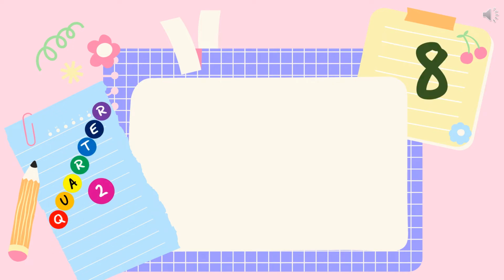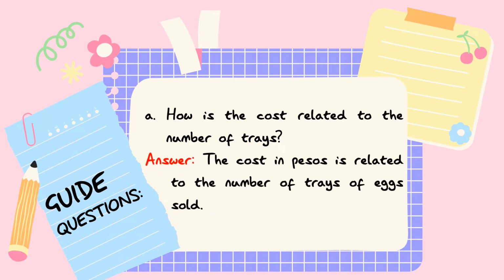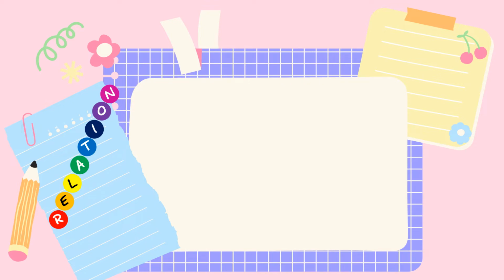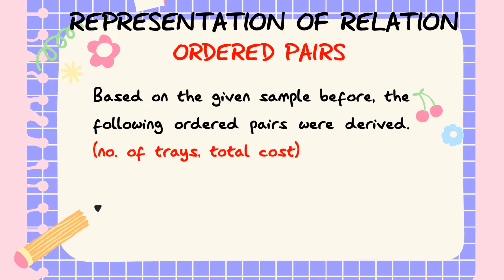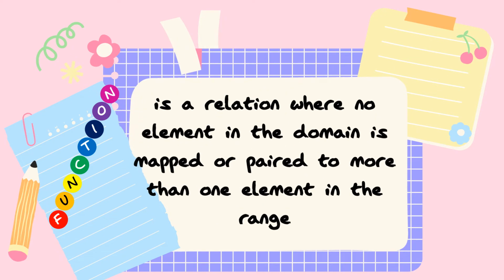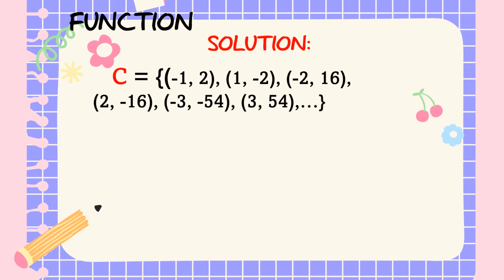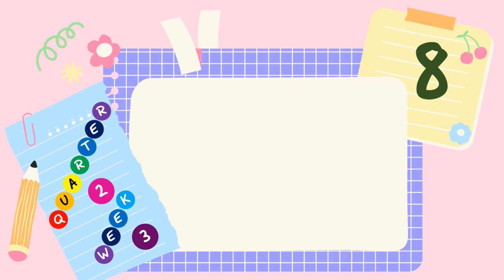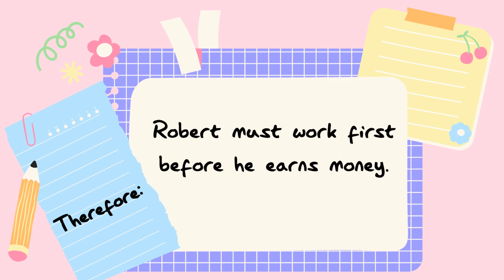Math 8 Quarter 2 Week 3 Illustrating and Verifying a Relation and a Function